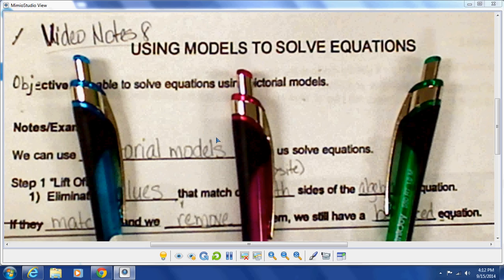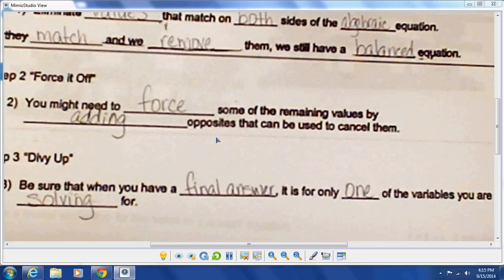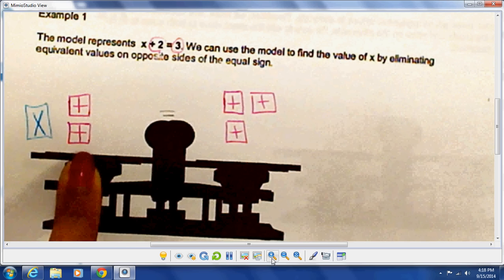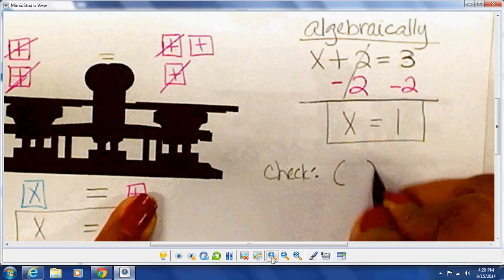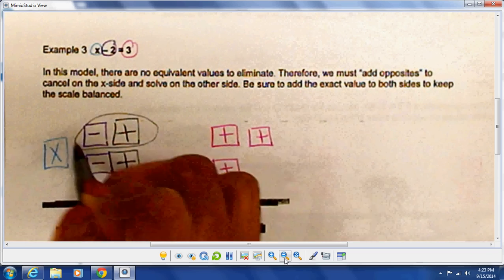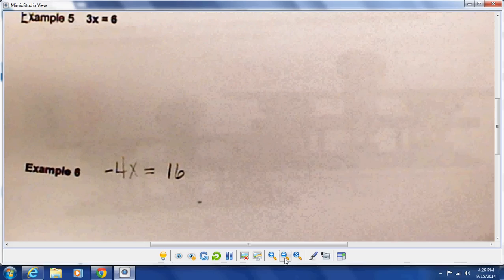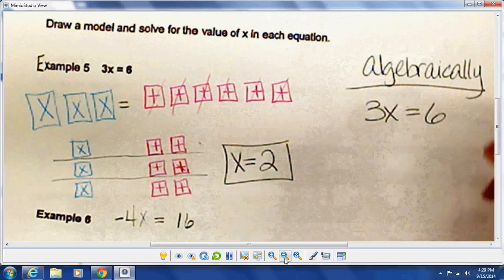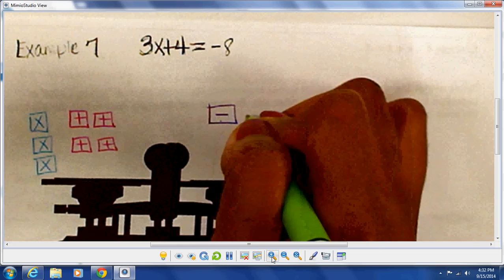Video Notes 8 - Modeling Equations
Homework video for Mrs. Green's and Mrs. Parker's 7th grade math classes.  due 9/16/14